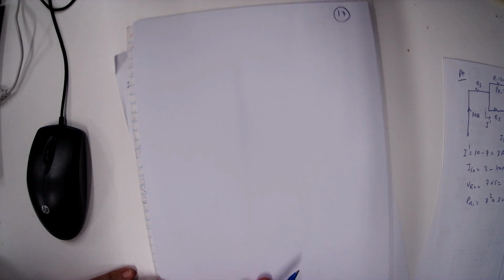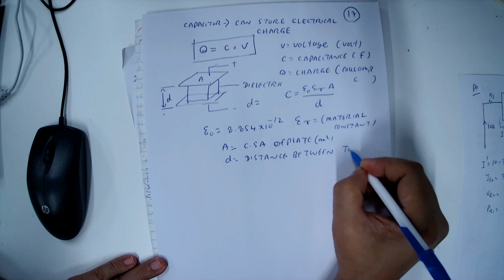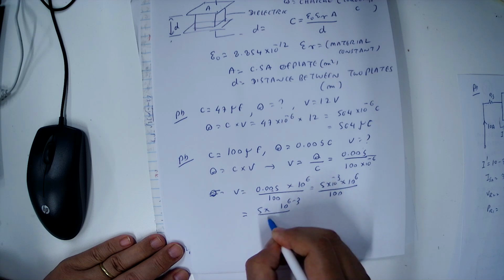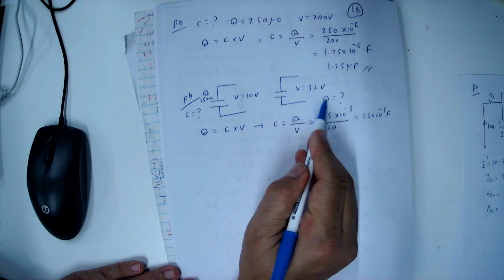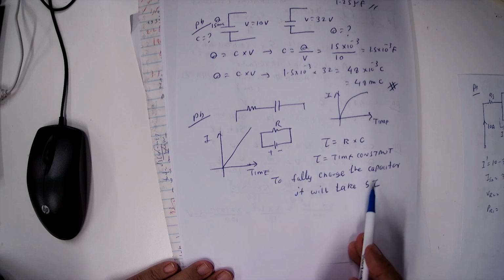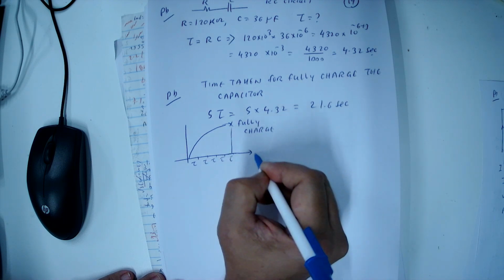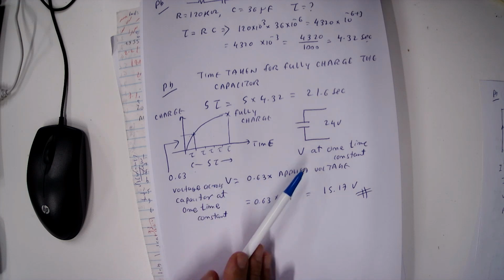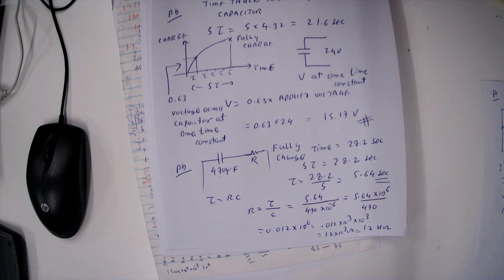Video 10 Capacitance+Charge+ Time constant